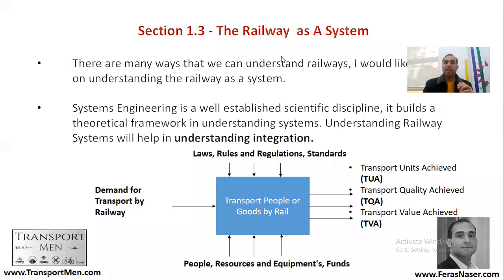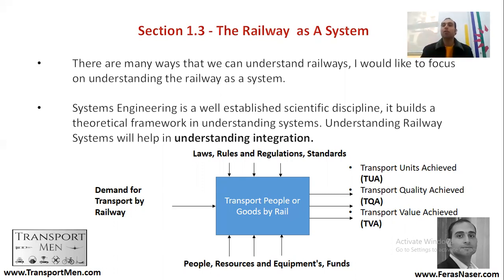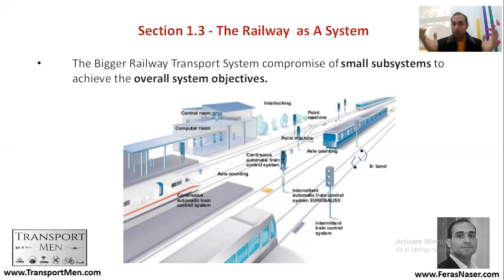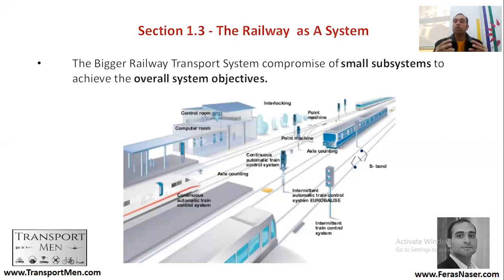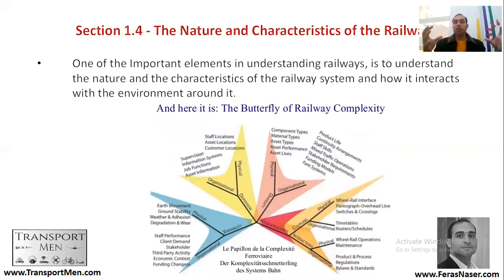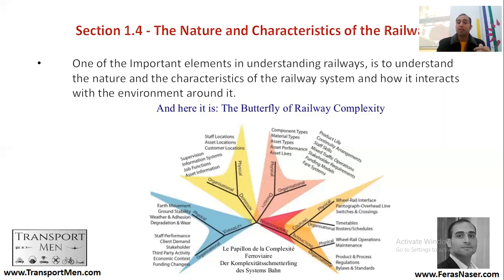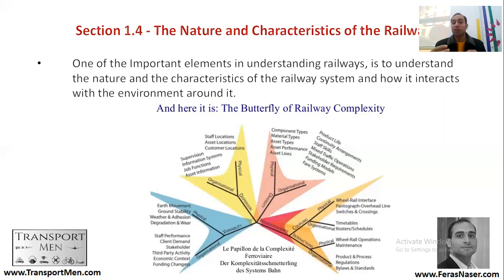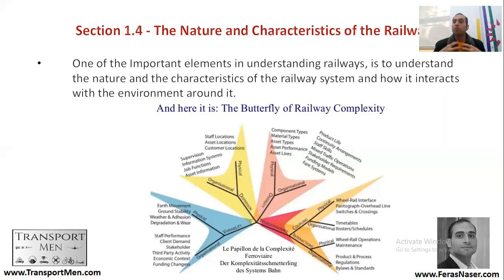Chapter 1 | Section 1 C | Railway Standards and Industry Structure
1- Railway Standards and Regulations.
2- Railway Industry Structure.